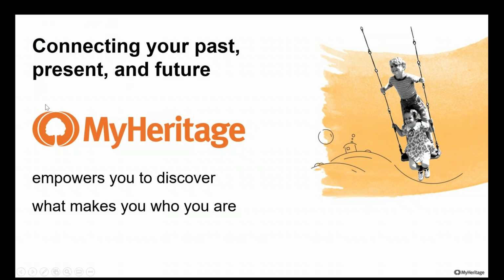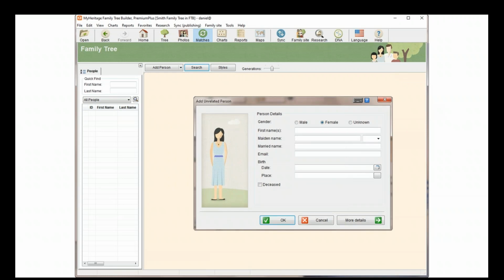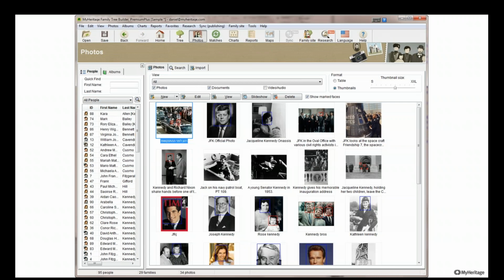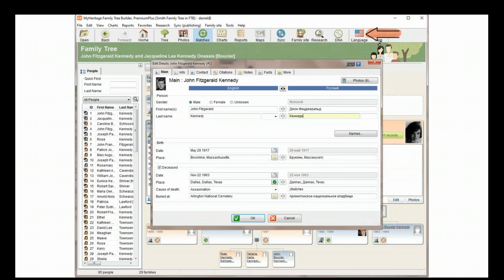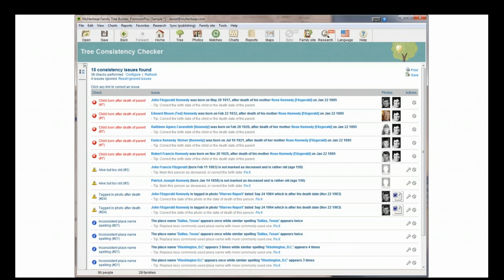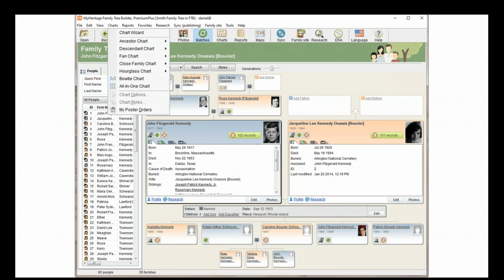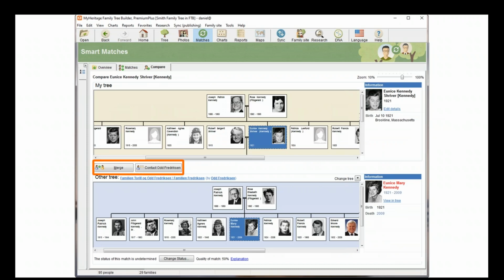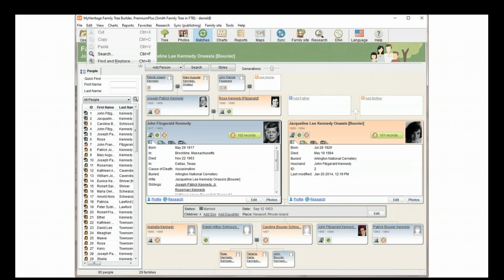Family Tree Builder Free Software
Family Tree Builder is MyHeritage popular, free software, well suited for genealogy with full support in more than 40 languages. Learn how to create trees, reports, publish and share your genealogy research over the Internet and the advanced technologies available only in Family Tree Builder. (20202 May 07)